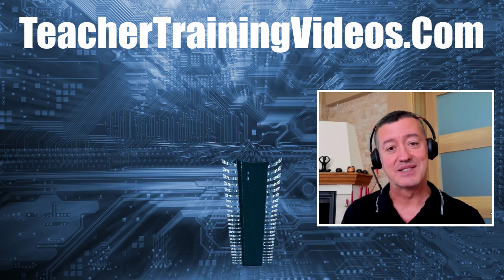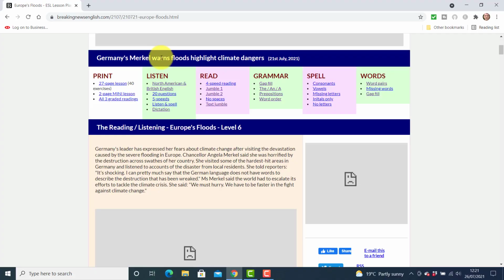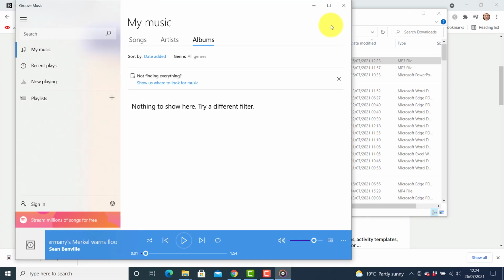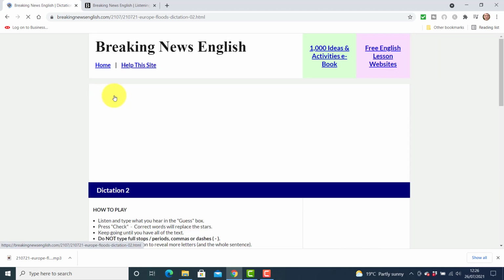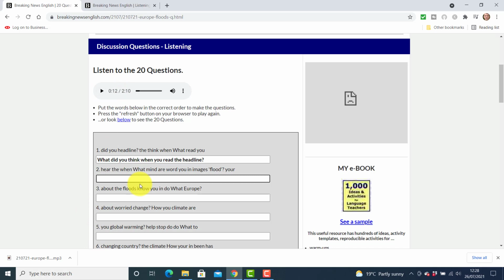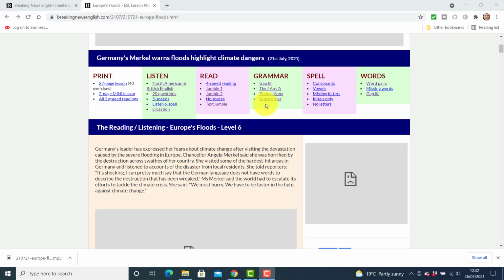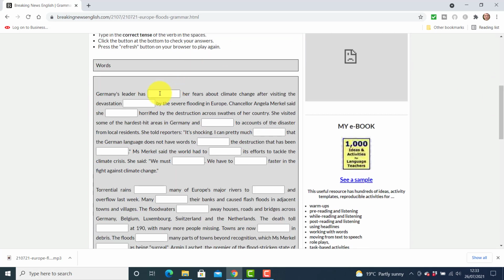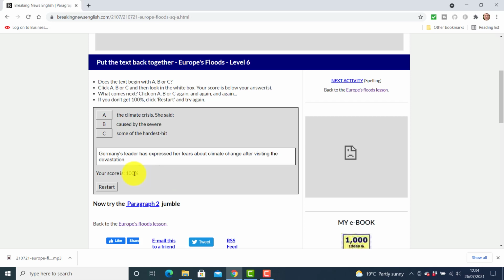What is the best free online platform for learning English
In this video, we'll explore the best free online platform for learning English, showcasing its key features and how it can enhance your language learning journey.

This video takes you through one of the best free online platforms for learning English. I highlight the best activities on the site and show you what a great site this is for teachers and students.

0:00 The best platform for learning English- Introduction
01:19 The best platform for learning English- breakingnewsenglish.com -lets get started
02:00 The best platform for learning English- Listening material and activities
06:41 The best platform for learning English- Grammar
09:40 The best platform for learning English- Reading and vocabulary
11:55 The best platform for learning English- Gem on this site
14:57 The best platform for learning English- Thanks for watching

This video is an answer to the question; what is the best free online platform for learning English. You will learn about the best technologies for studying English I've come across with loads of great activities. We will cover reading, audio activities, grammar and vocabulary. Perfect for students who are above intermediate level.
Breakingnewsenglish.com is a great free tool with loads of options but I will highlight the best games and activities which you might find very useful for your students or if you are a student working on your own.
Firstly, we will look into listening material and activities where you can play the audio at different speed, accents, levels and there is a whole range of different audio activities you can do to improve the listening skills. There is a very useful feature for the students so you can read the text while you are listening. What is more, you can download the audio to make use of them perhaps on your mobile phone or other device.
Secondly, we will look into gramma activities at different levels because some of the gramma exercises are easier than other and I will take you through some of them. These are prepositions activities, word order and gap fill activities which are more difficult.
Thirdly, we will go through reading and vocabulary exercises. There are many options too for example; Text Jumble activity where you have to reproduce the text which helps your reading gramma, vocabulary and great practice for working with the language in the text. If you want to improve your vocabulary the Missing Word activity is really good.
We will finish with gem activities on this site which can be used in class with the students so they could work together as well as for self-study at home. Fantastic practice for syntax, vocabulary and gramma. The idea is that you rebuild the whole text by thinking of words or getting the ideal words from listening to the speaker.
This video is for teachers and students of English language who want to know what is the best free online platform for learning English. Breakingnewsenglish.com is a great free website that I have been using for long time and I can say it is one of the best I have used. It has many options and it is ideal for the teachers for the classes as well as for the students to self study at home. Full of great activities for listening, reading, vocabulary, syntax and gramma.